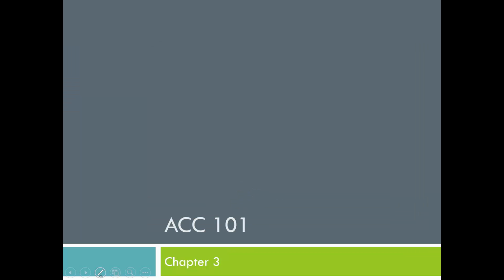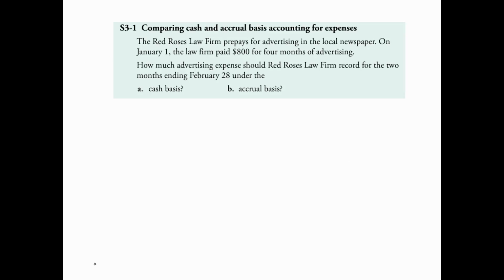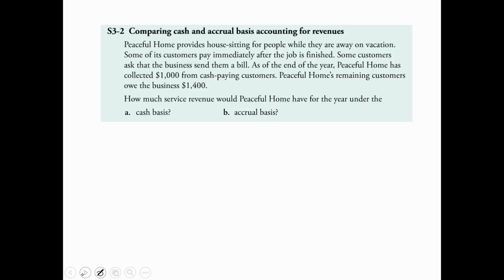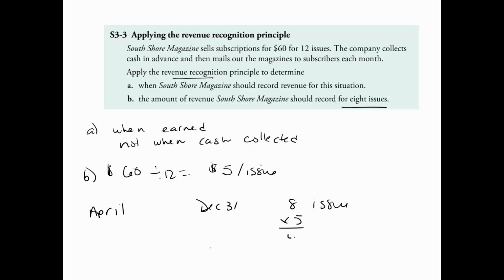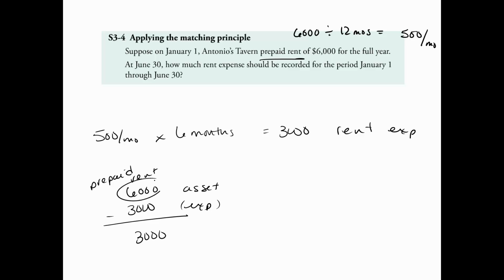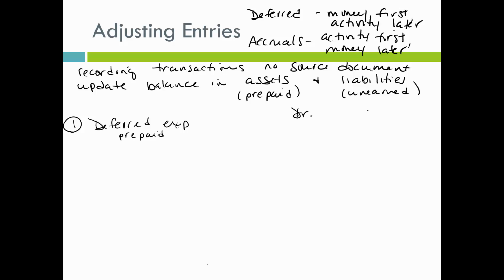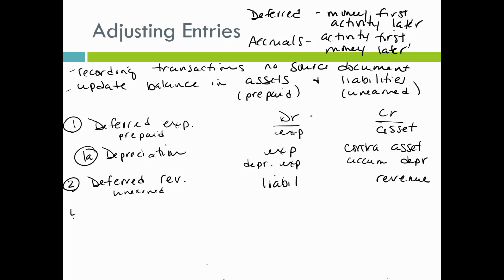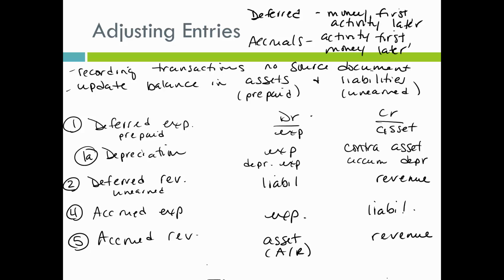ACC 101 Chapter 3 part 1